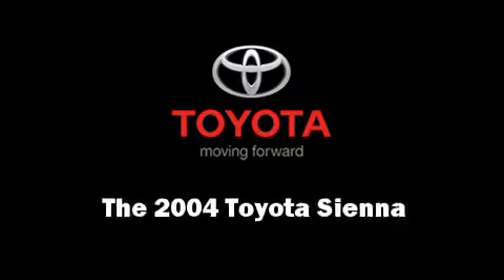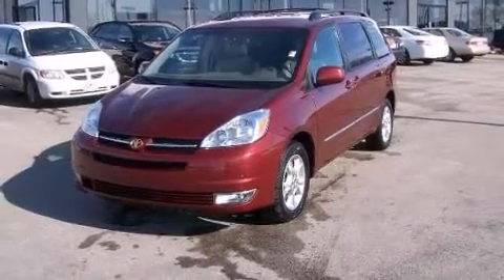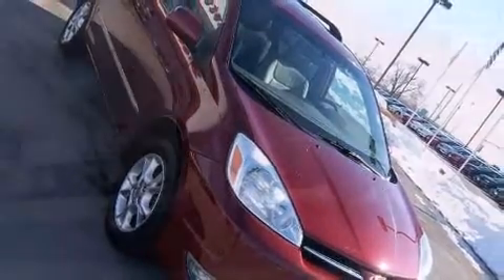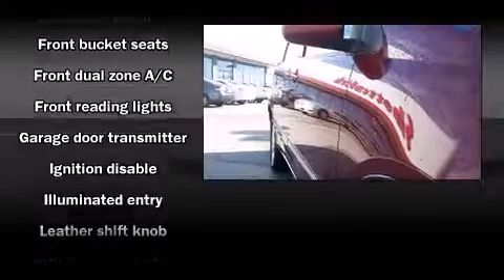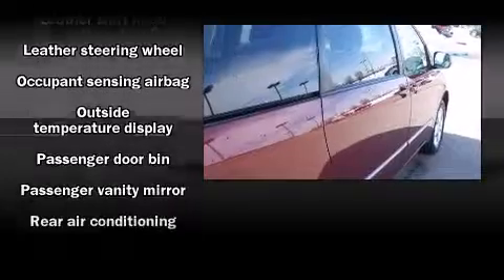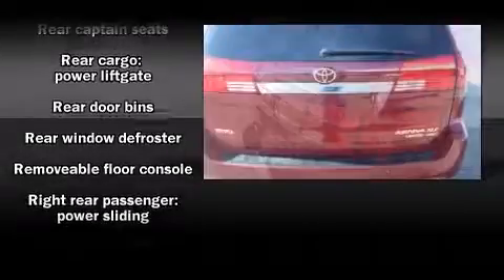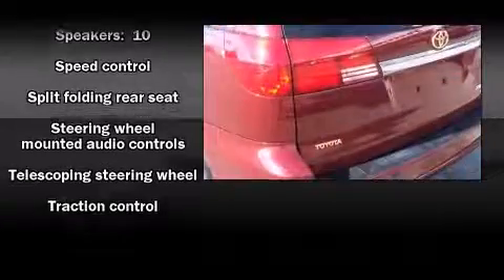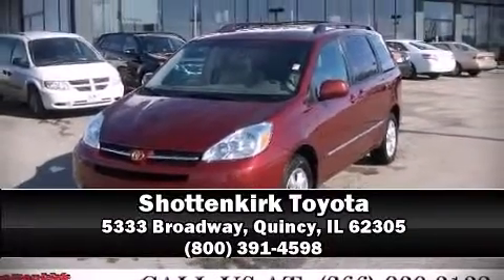2004 Toyota Sienna XLE in Quincy, IL 62305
Shottenkirk Toyota
5333 Broadway

Come test drive this 2004 Toyota Sienna. This 7 passenger van provides exceptional value! Under the hood you'll find a 6 cylinder engine with more than 230 horsepower, providing a smooth and predictable driving experience. All of the premium features expected of a Toyota are offered, including: front bucket seats, front dual-zone air conditioning, a power liftgate, power windows, removable floor console, a roof rack, and 1-touch window functionality. Storage solutions are integrated throughout the interior, demonstrating thoughtful attention to detail Back seat passengers will appreciate the rear audio controls, allowing them to make easy adjustments to the stereo system. Premium sound drives 10 speakers, providing you and your passengers a sensational audio experience. Toyota ensures the safety and security of its passengers with equipment such as: dual front impact airbags with occupant sensing airbag, traction control, brake assist, ignition disabling, and 4 wheel disc brakes with ABS. Sophisticated all wheel drive assures superb handling in any weather condition It also arrives with a Carfax history report, indicating just one previous owner. We have a skilled and knowledgable sales staff with many years of experience satisfying our customers needs. They'll work with you to find the right vehicle at a price you can afford. We are here to help you.